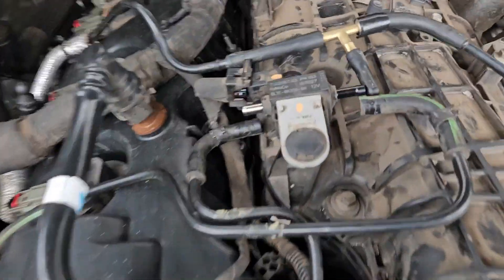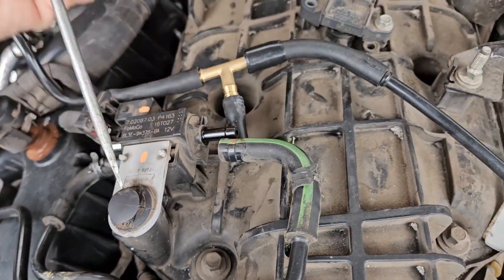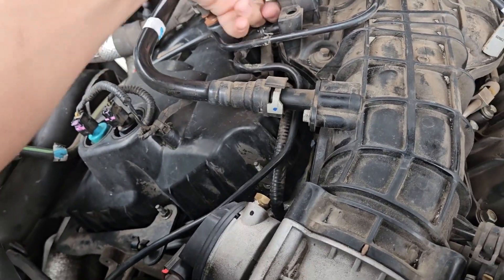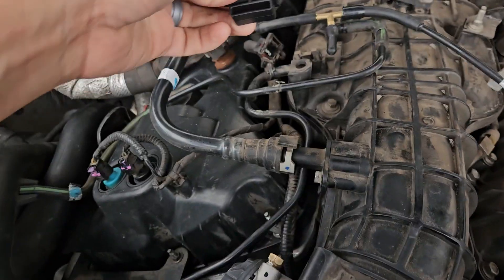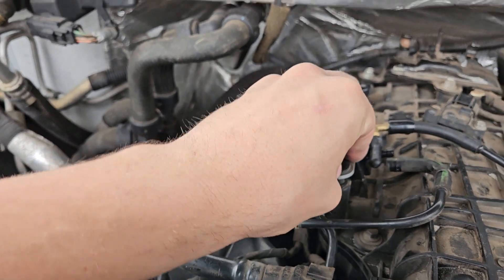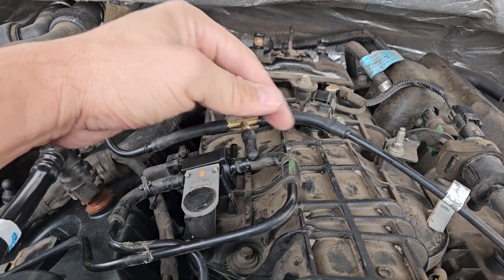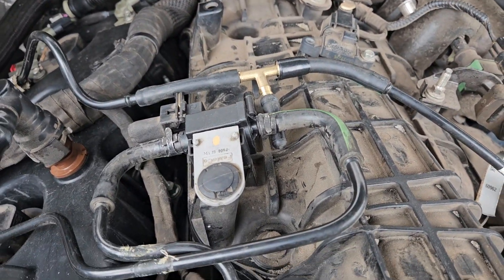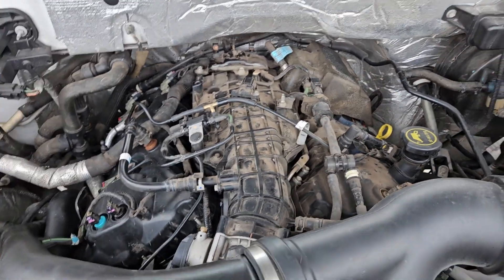2015-2017 Ecoboost Expedition Boost Solenoid Replacement - How to for all Ecoboost Engines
How to replace your boost solenoid on all Ecoboost Engines.

This was done on my 2016 Ford Expedition 3.5L Eco. Was replacing parts and the solenoid tips are plastic and brittle and break easily as the hoses become stuck to them.